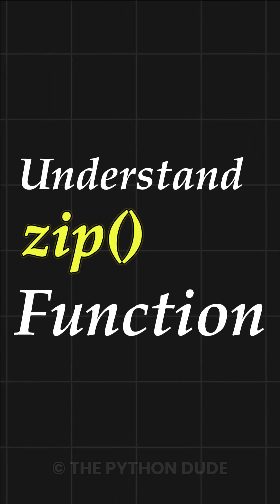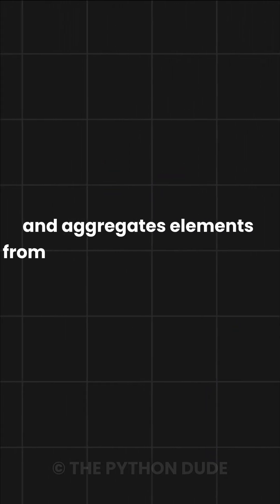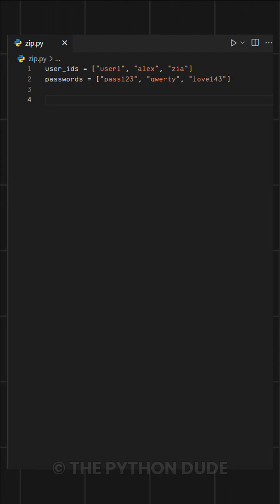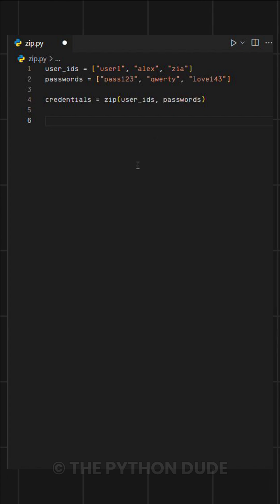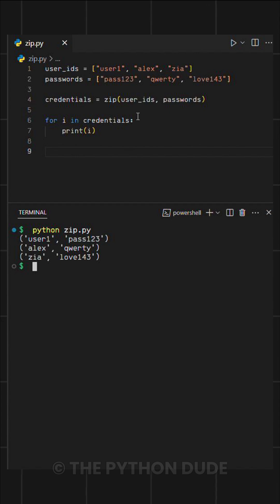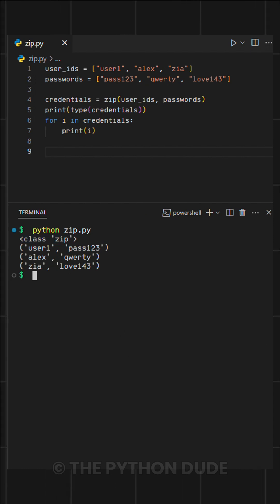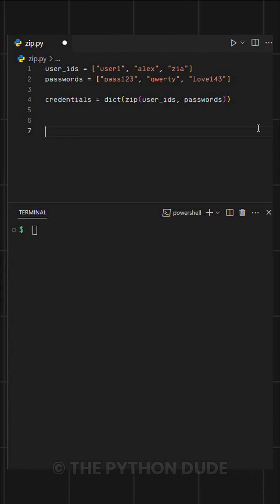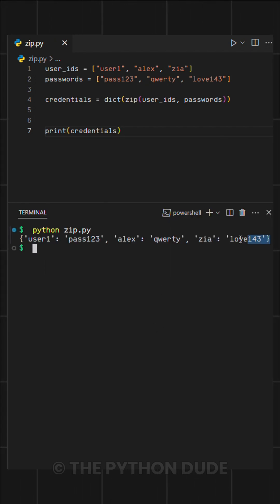zip function in Python